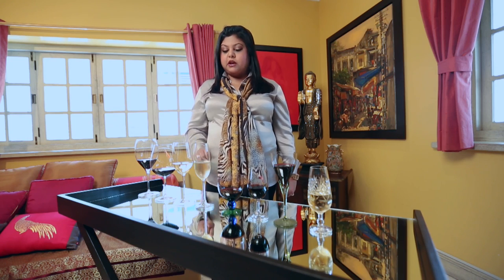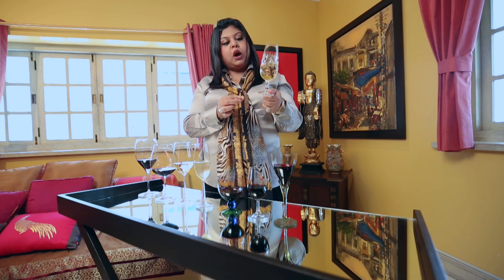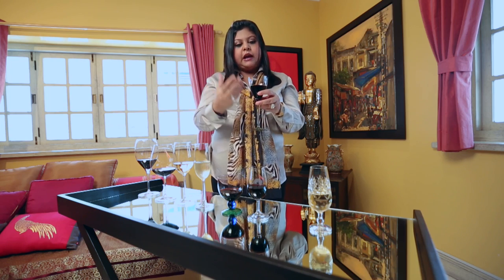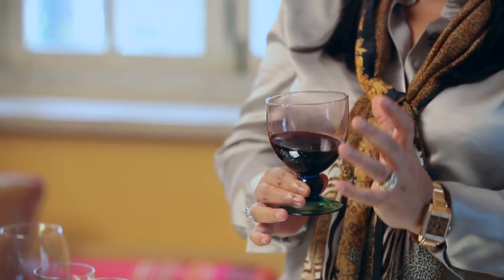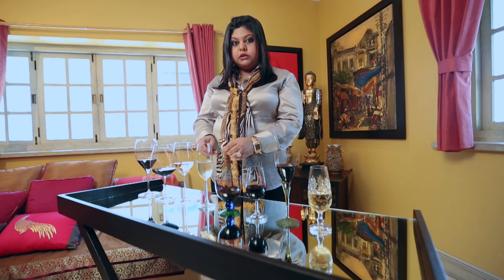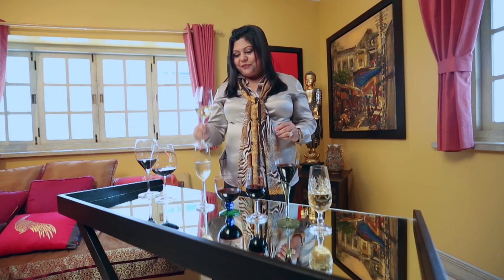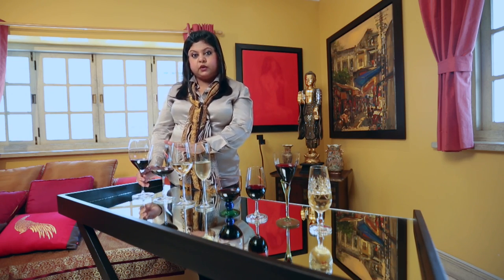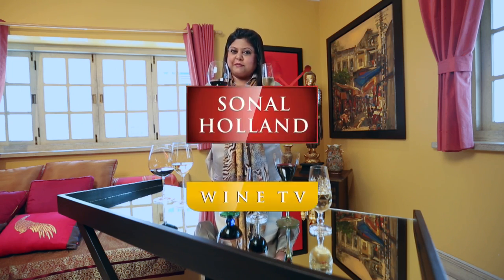How To Choose Glasses For Wine || Sonal Holland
Sonal Holland shows you the correct glasses for each wine! Watch the video to know the glassware essentials for whites, reds and sparkling wines, do's and dont's and the two essential glasses for wine tasting.